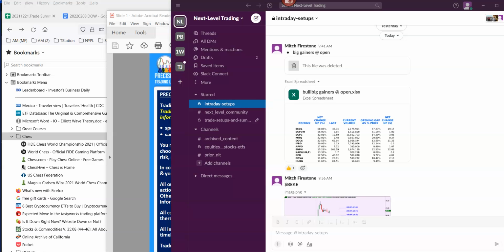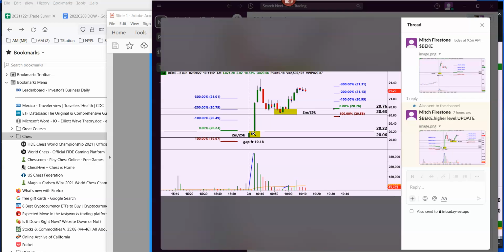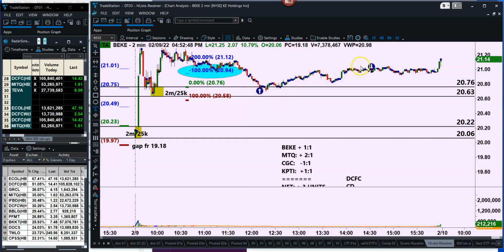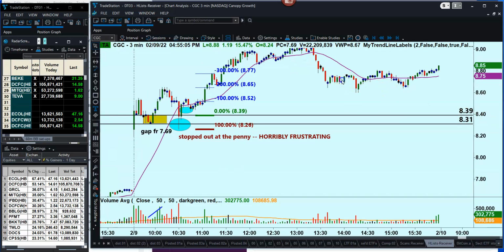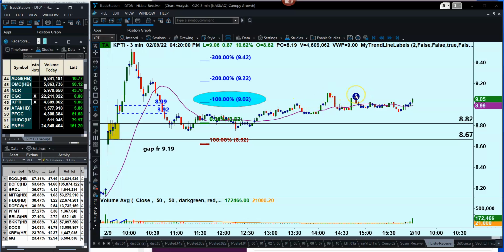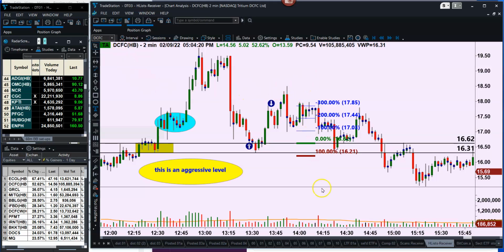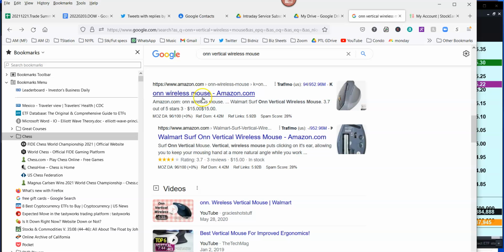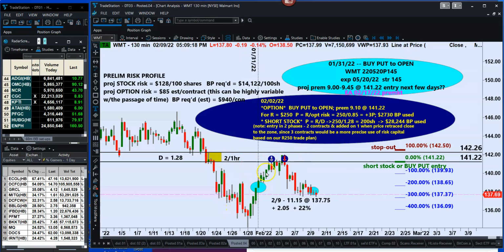Intraday Trading Summary (Hammering out Solid Gains)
Hey There,

Mitch Firestone here.

This video is for you if you want to learn to trade stocks, technical analysis, Learning to day trade, or interested in Options.

* Summary of results of 2/9/22 intraday setups
* Progress of open options trades
* discussion of setups that weren't posted but ended up working
* discussion of frustration associated with barely getting stopped out & then watching the trade work

If my methods are for you go and download my free report that will show you how to trade in 30 minutes a day or less.